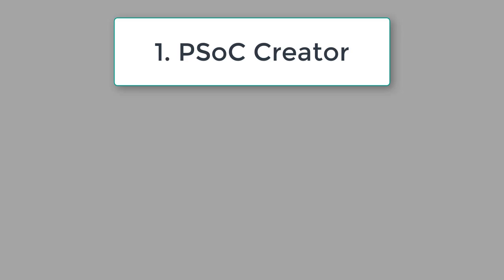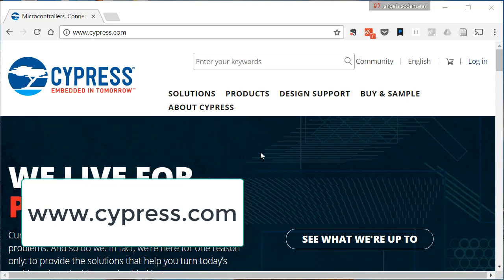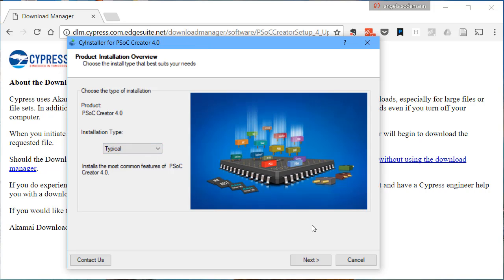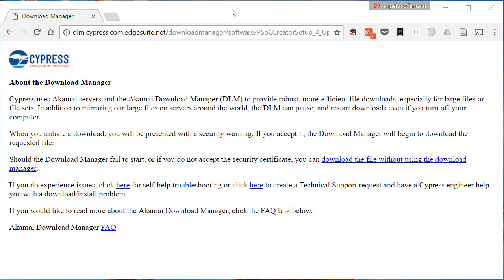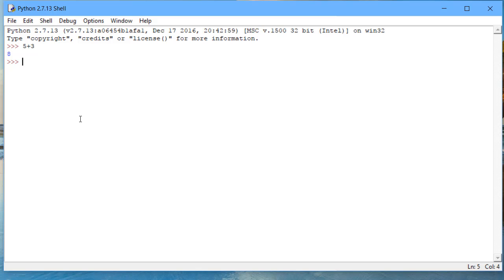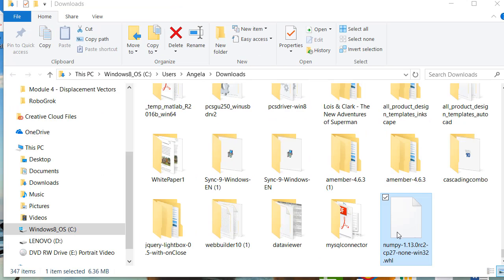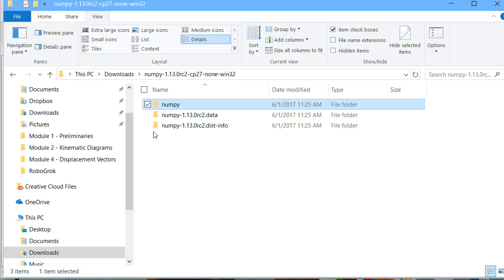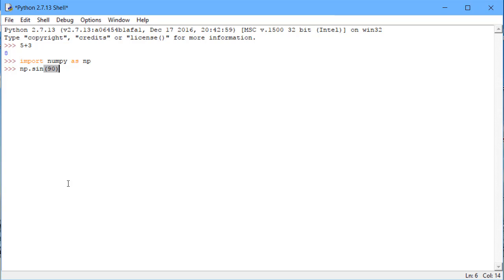Robotics 1 Unit 1 (Kinematics) Module 1 ( Preliminaries) Part 3 (Install Software)